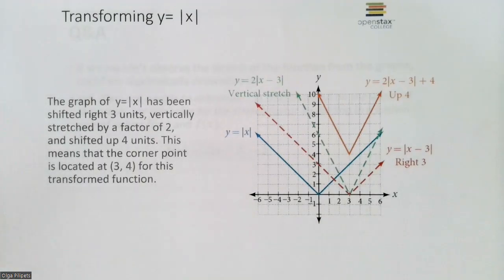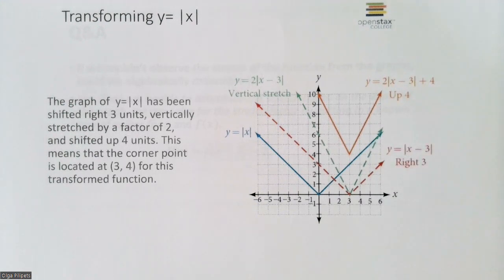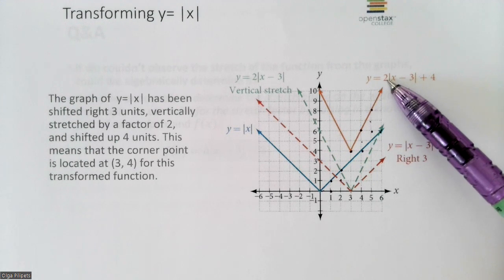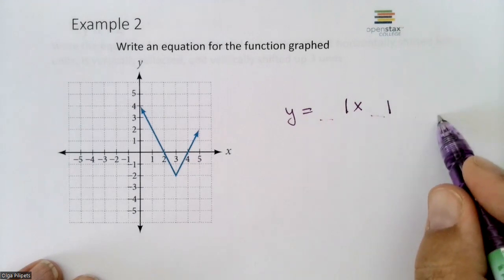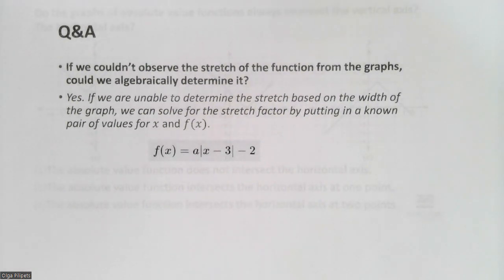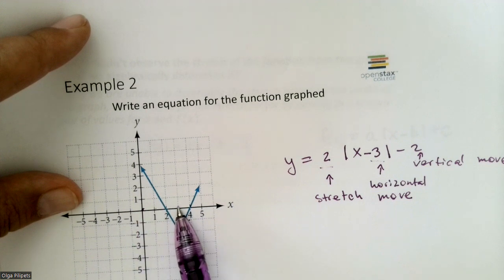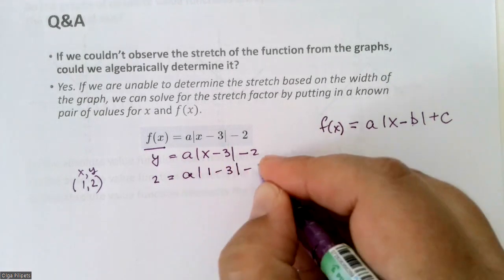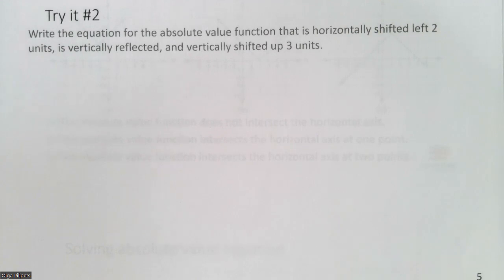CA 3.6C: Transforming Absolute Value Function